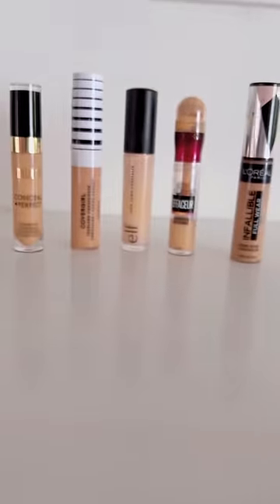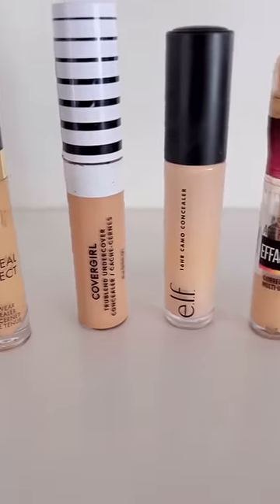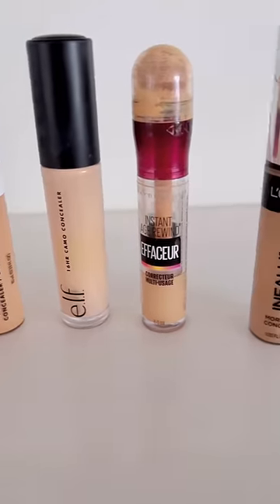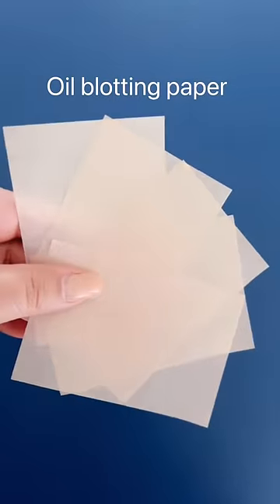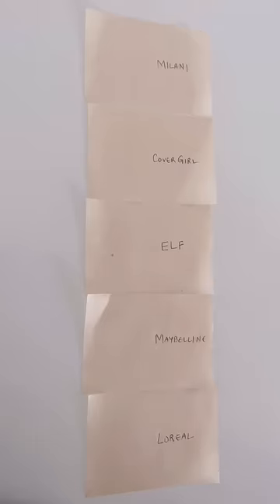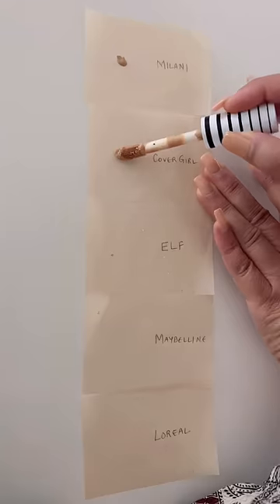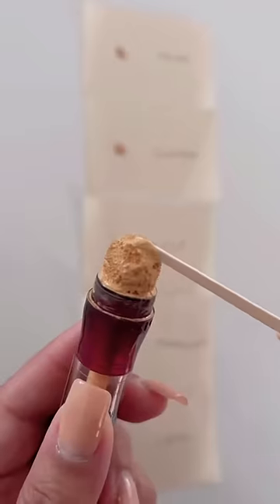These CONCEALERS have more oil!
I put the top 5 Drugstore Concealers to test to see which ones release more oil and with ones don't.
I hope you enjoy this video. Lots of love, Smitha

❤️Concealers used in this tutorial:
Milani concealer 145 warm beige
Maybelline Instant Age Rewind Concealer Medium
L'Oreal Paris Makeup Infallible Full Wear Waterproof Matte Concealer, Amber
COVERGIRL TruBlend Undercover Concealer soft tan
e.l.f., Camo Concealer Medium Neutral

♡ ♡ Smitha Deepak ♡ ♡